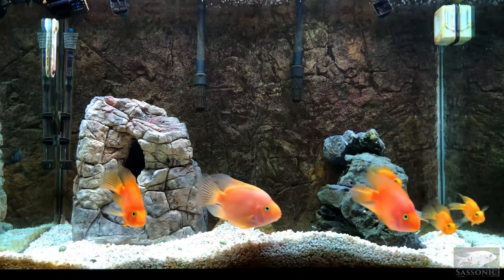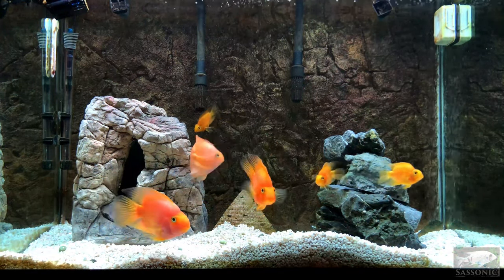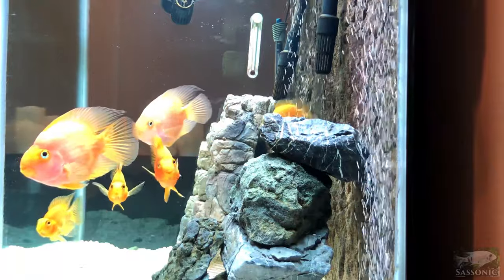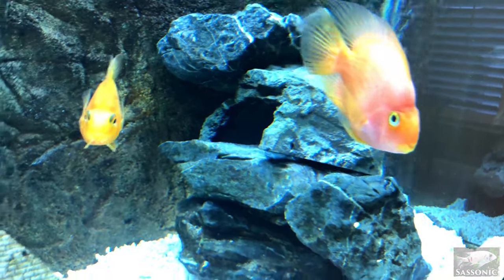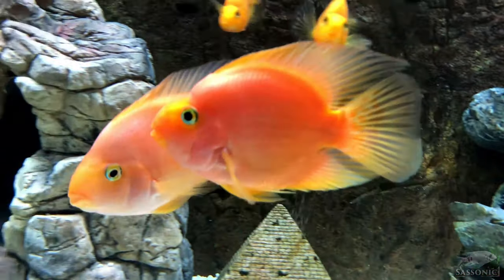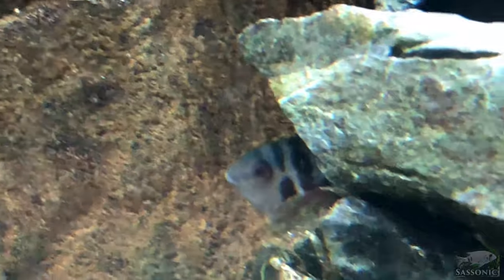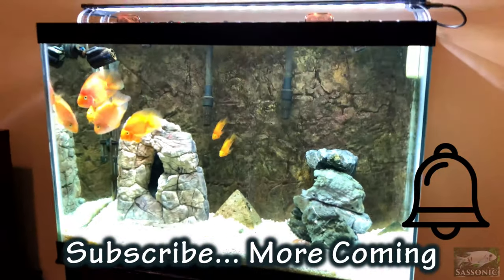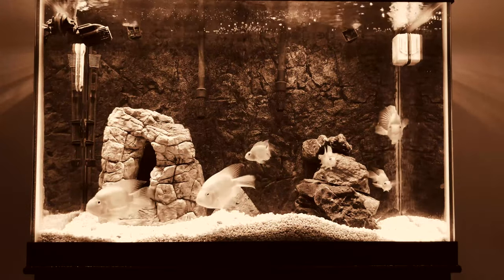Blood Parrot Tank, New Cave + Rocks!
The current look of the 65 gallon American Cichlid tank.  Six Blood Parrots, a Tretocephalus cichlid, a Black Convict, and 2 Rio Plecos.  Commentary and footage here about them, and the new setup.

Link to where I got the large cave + background:

Video is in 4k, so set your options to the proper settings for the best viewing experience!  Keep comments friendly please, no abuse.